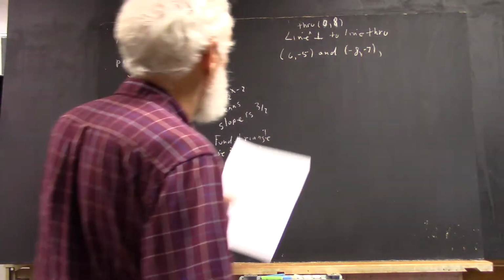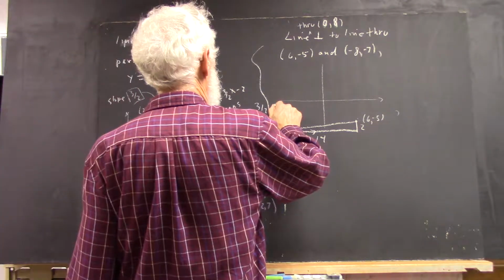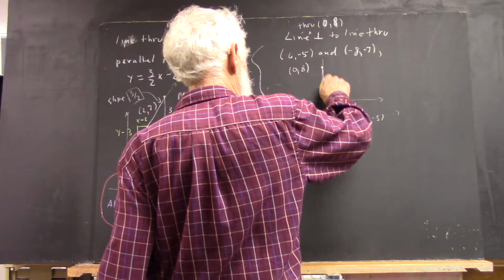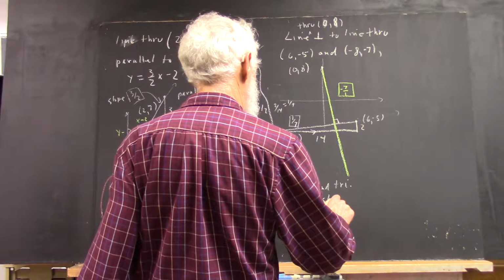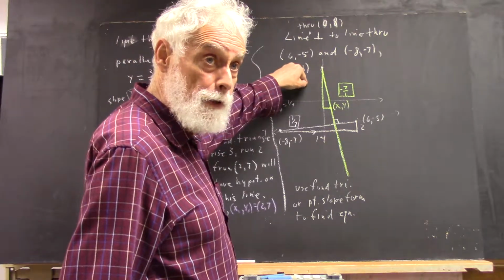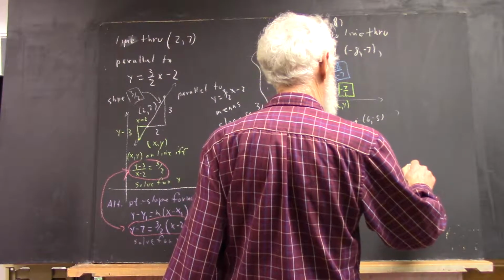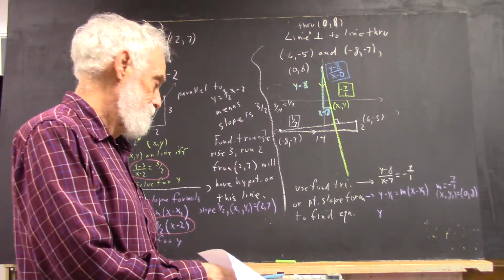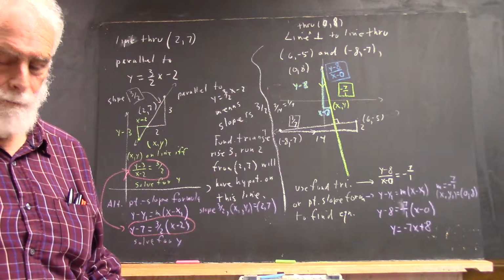dagpc 1560 finding line thru given point perpendicular to line thru two given points 10